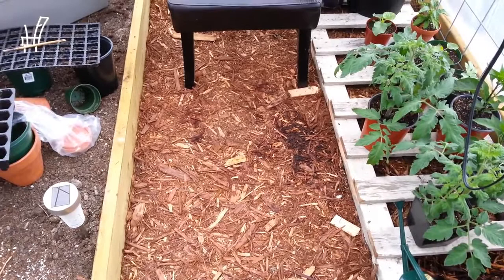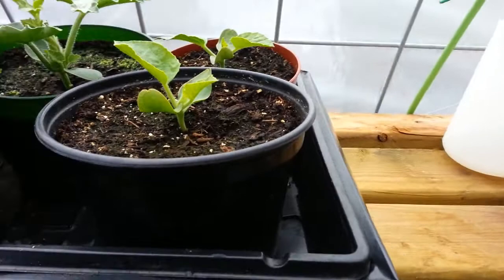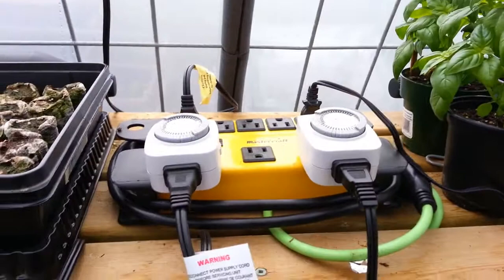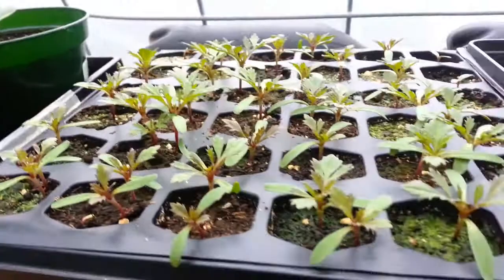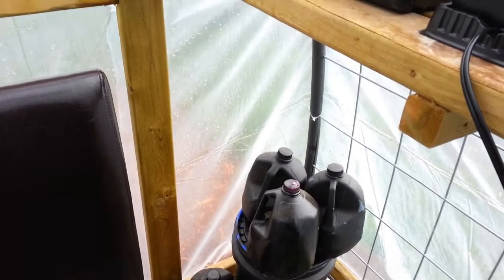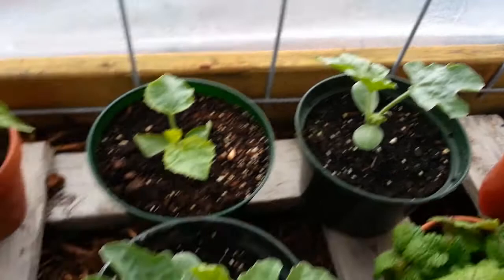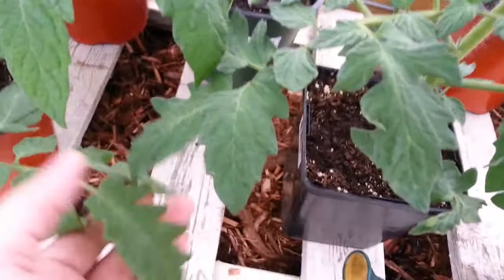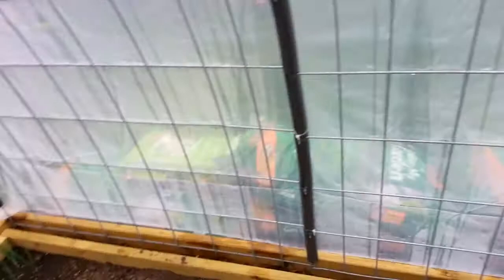Greenhouse Update May 16 2015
Welcome to another AlbertaGardener.com greenhouse update. This is the first one of 2015 and shows some work that I have done on the greenhouse itself, how the plants are growing, and what I have been doing to combat the cold nights without an adequate heat sink.